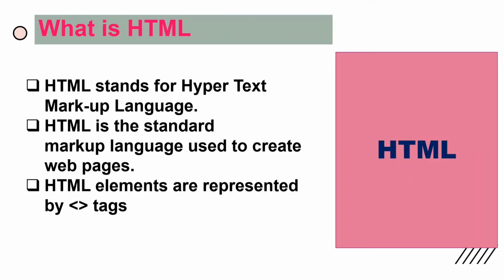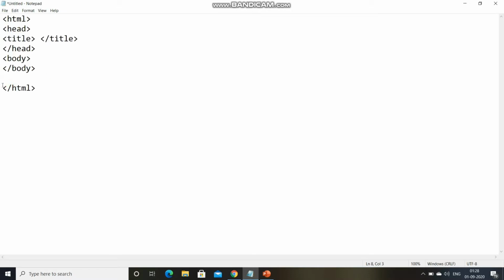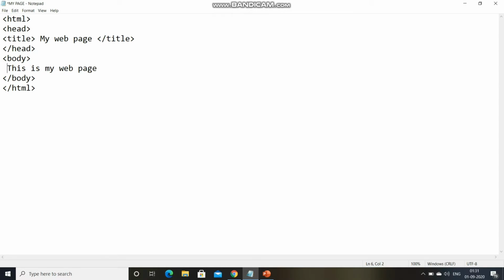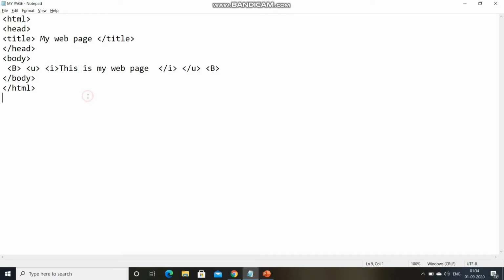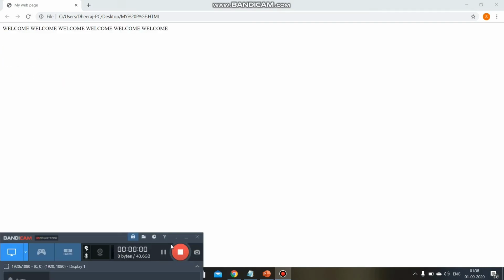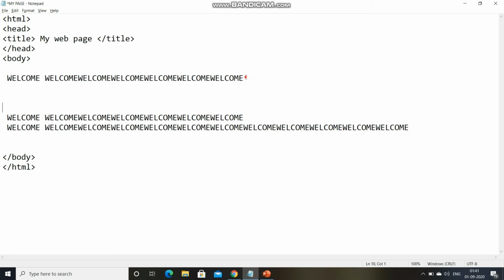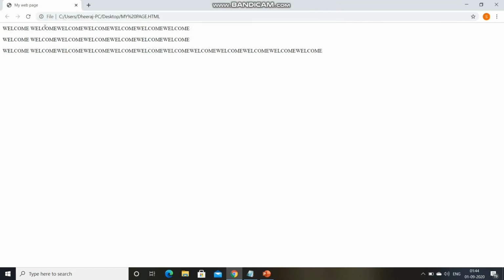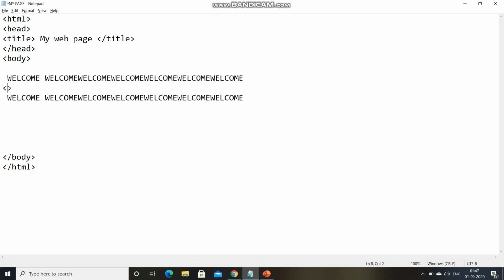Chapter-4, Class-8 ,Part- 1